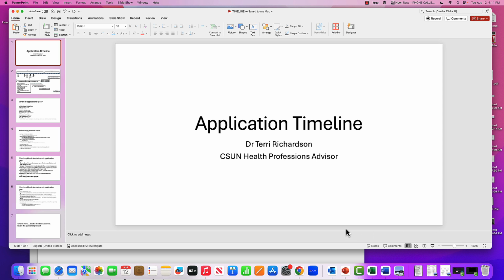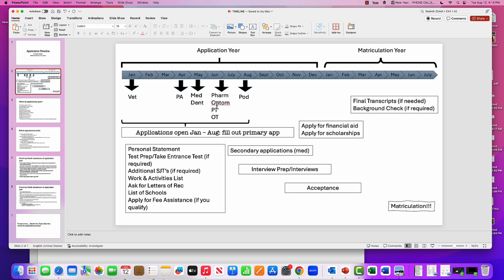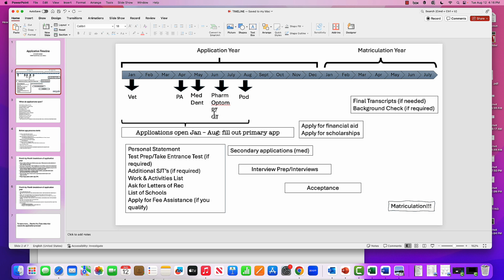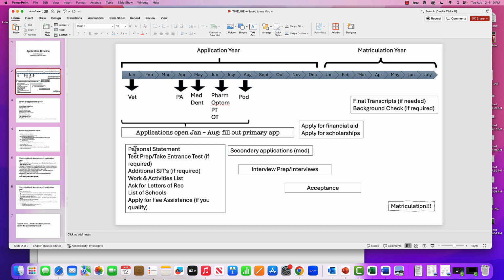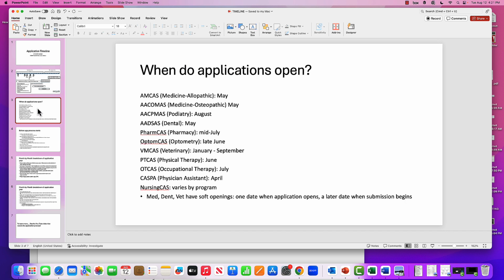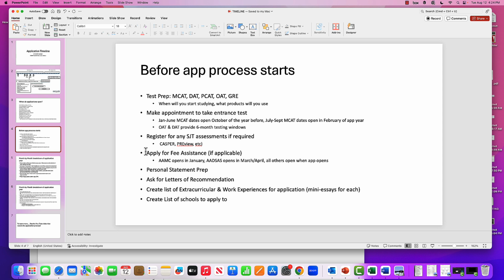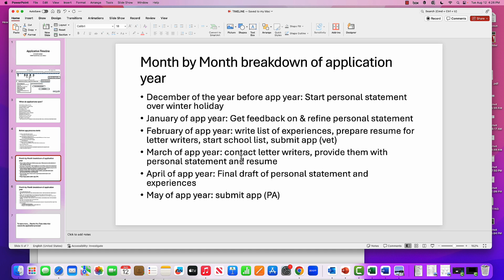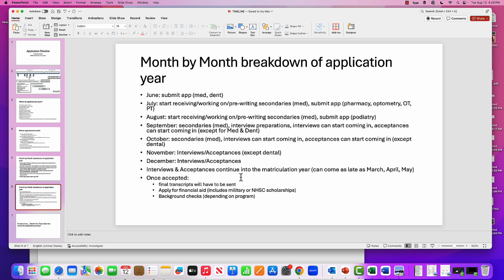Understanding the Application Timeline for Medical, Dental & Other Health Professions Schools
Thanks to Chat GPT for this description:

Applying to medical, dental, pharmacy, or other health professions programs can feel overwhelming — and knowing when things happen is just as important as knowing what to do. In this video, I walk you through the application timeline: when applications typically open, when to submit, and what to expect with interviews and acceptance notifications.

This is a big-picture overview of the process (not a step-by-step on the application itself — that’s coming in another video!). If you’re planning your path to professional school, this video will help you understand the overall rhythm of the application cycle so you can be prepared and stay on track.

👉 Topics covered:

When application portals usually open

When to aim for submission

When schools typically send interview invitations

When acceptance offers are released

✨ Whether you’re applying to medical school, dental school, pharmacy school, or another health profession program, this guide will help you map out your year and plan ahead with confidence.